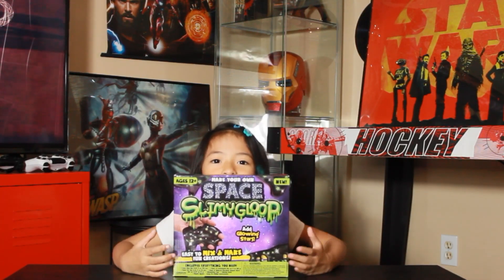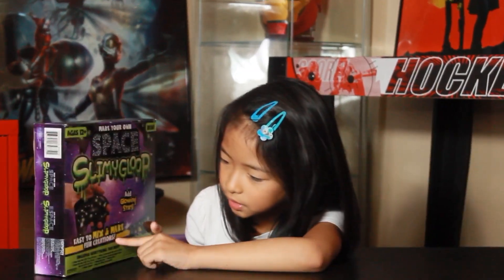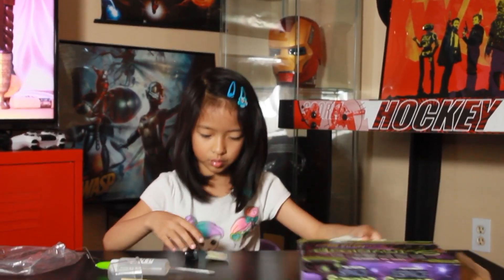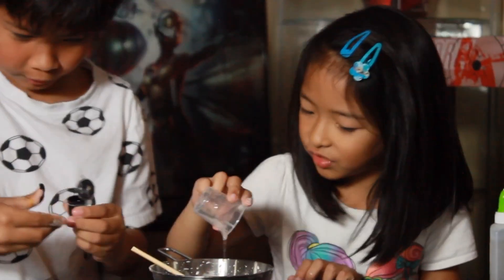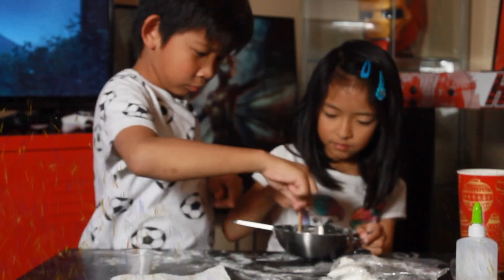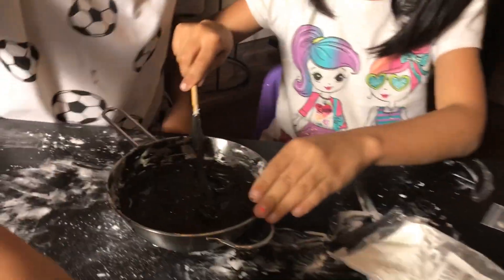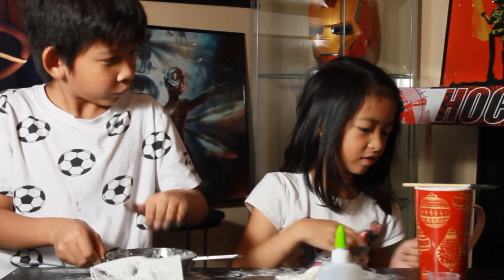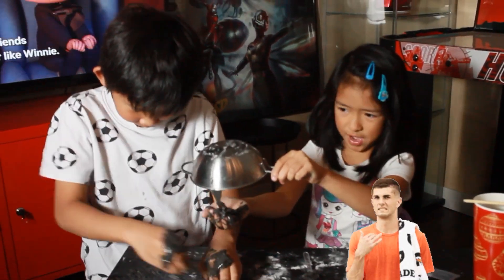Unboxing Galaxy Glimygloop - Pass or Fail???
We made our own Galaxy Slimygloop which I received as a gift for my birthday. Watch and see if we passed or fail in making our slime!

Have fun!

Delta